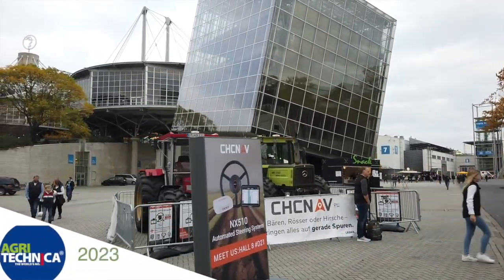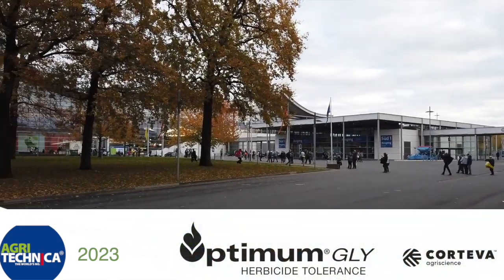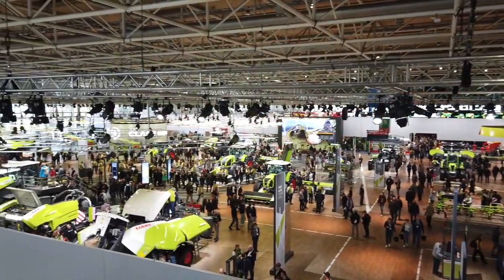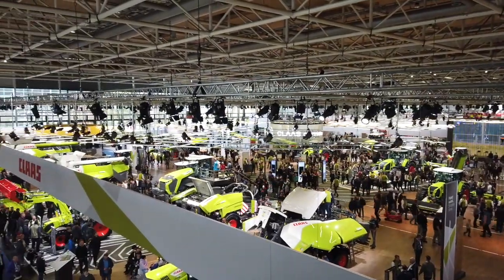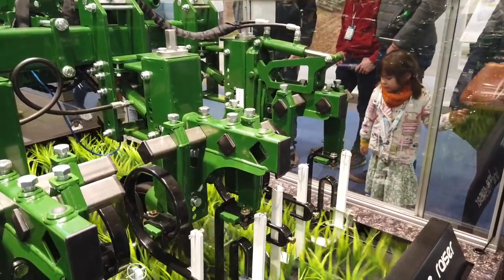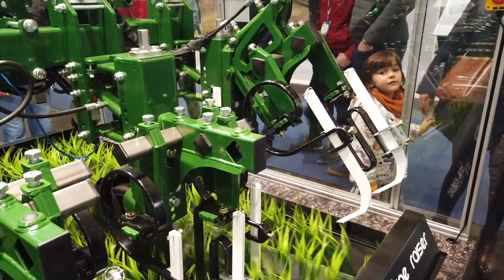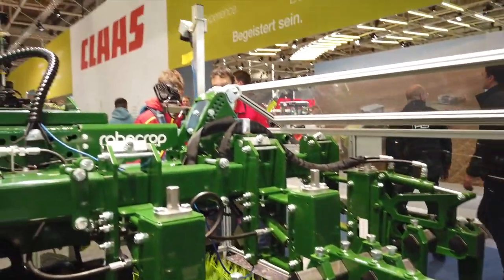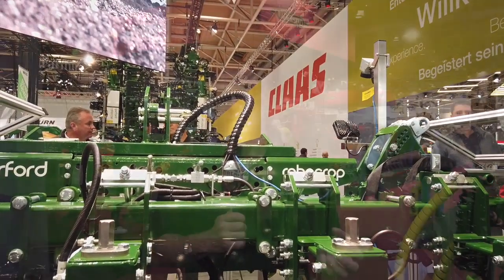A electric reality check for manufacturers at Agritechnica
This year marks my fourth visit to Agritechnica, the premier global agricultural event, and it once again has not disappointed. Agritechnica is buzzing with activity as farmers and industry enthusiasts are here in droves, eagerly anticipating the latest in agricultural innovation and technology.

Comparing Agritechnica 2023 to the 2019 edition, there's a sense of pragmatism in the air compared to the lofty visions of the fully-electric future.

Kuhn's autonomous diesel powered robot prototype named Karl.

Today, the focus has shifted back to reality. That's not to say that fully-electric power units wont't happen, but not as quickly as some anticipated. Alternative fuels, such as ethanol and renewable diesel, are gaining more attention, and there's a notable emphasis on hybrid solutions, such as diesel-powered tractors with electric drives or implements. These ideas are much closer to reality and commercialization than a fully electric-powered tractor.

The trend to autonomy is still being showcased because it is closer to commercialization than sole electric power. There are still regulatory hurdles for autonomy to overcome in many jurisdictions, according to manufacturers. This push for autonomy also starts to address the labour shortages that farmers around the world are faced with.

Here in Germany, most of the autonomous robots from manufactures on display are still shells and a concept, with a few exceptions. Autonomous tillage is getting most of the early attention.

I ran across several examples of smart implements with sensors to communicate to the tractor, working in tandem, and sensors and artificial intelligence assisting the operator in being more productive. This feature will also be very important when operators are no longer required in the cab.